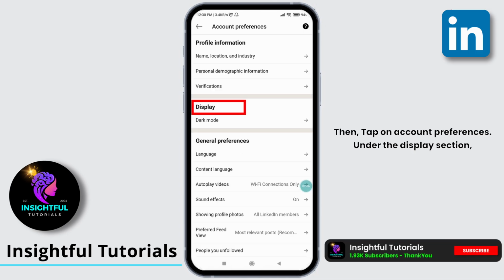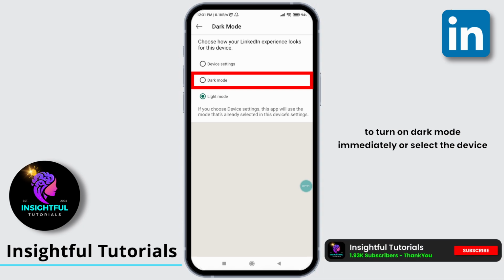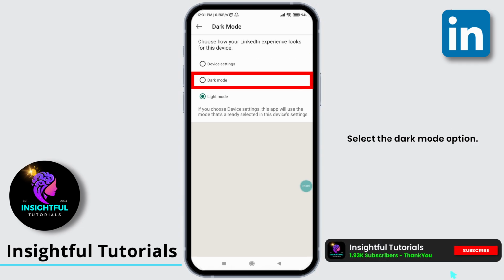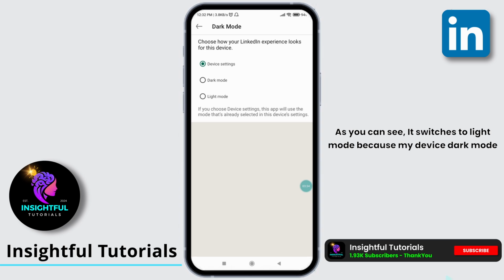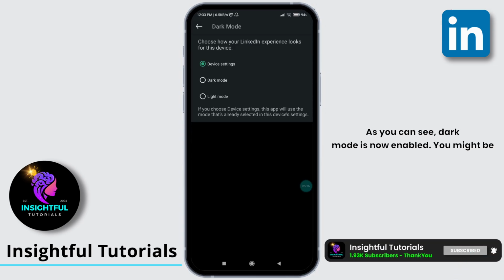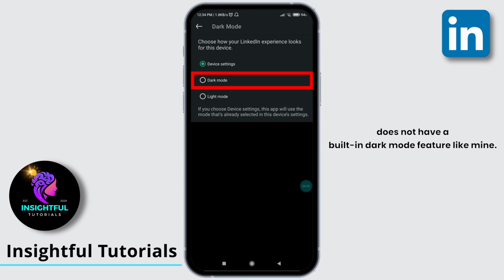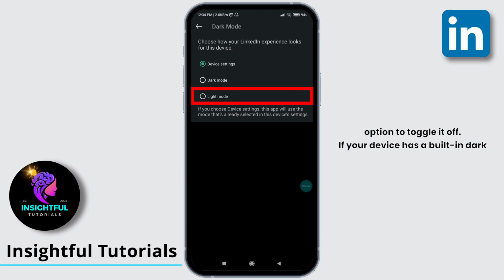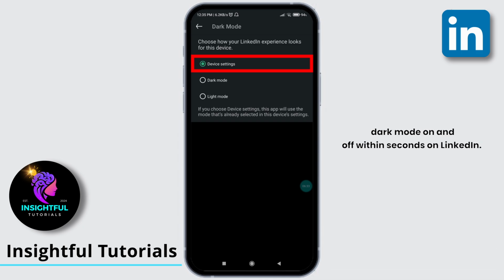How to Enable Dark Mode on LinkedIn (2024) | Turn On LinkedIn Dark Mode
Learn How to Enable Dark Mode on LinkedIn in 2024.

👋 Welcome to Insightful Tutorials! In this guide, we’ll teach you how to enable dark mode on LinkedIn. Learn how to turn on this feature and enjoy a more comfortable app browsing experience in 2024.

📲 Timestamps:
0:00 - Introduction
0:05 - How to Enable Dark Mode on LinkedIn
0:10 - Enabling LinkedIn Dark Mode